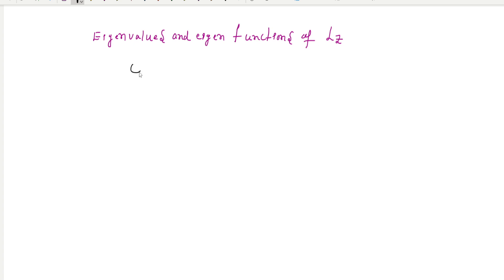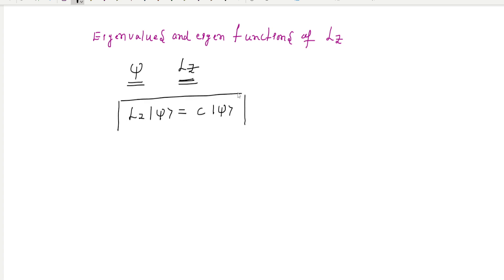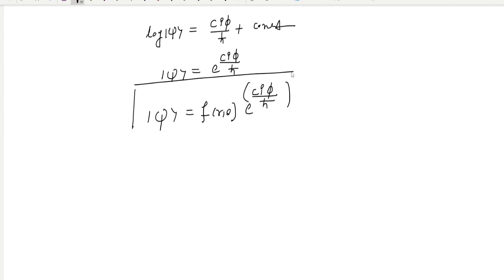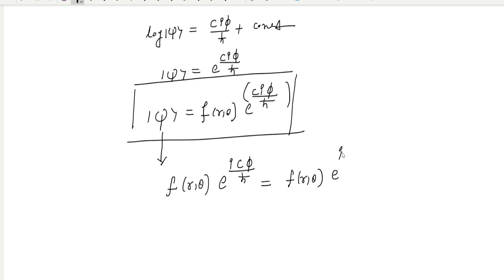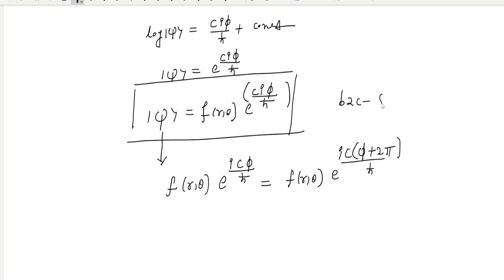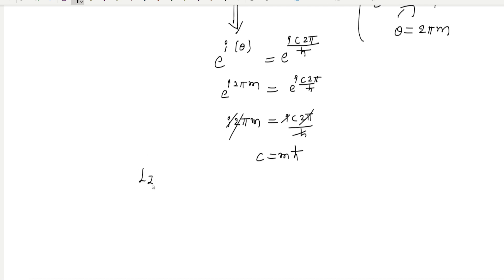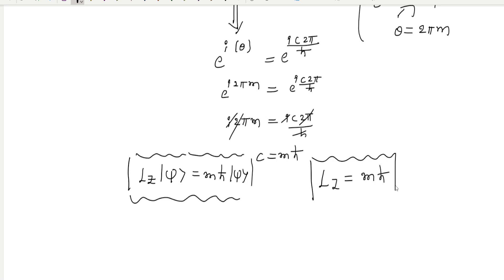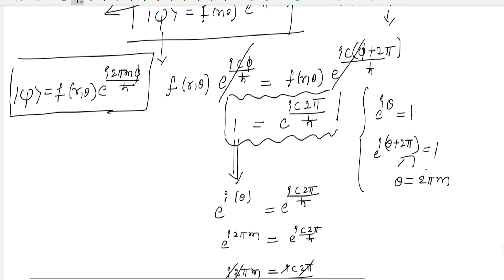#05 Eigen values and Eigen functions of Lz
Eigen values and Eigen functions of  Lz